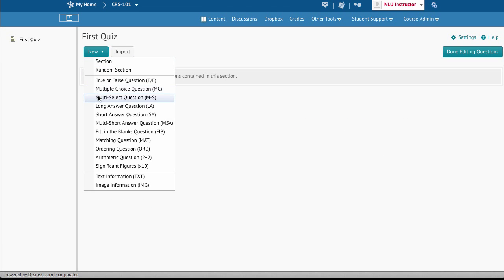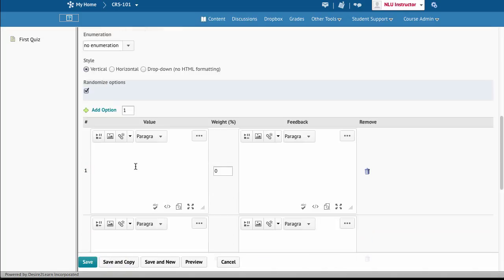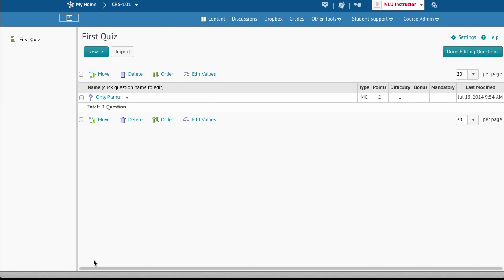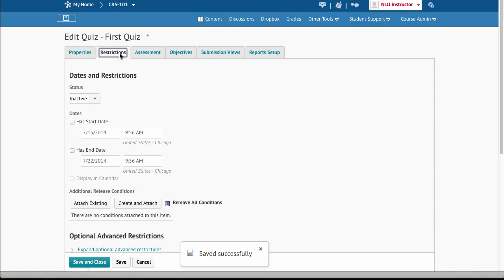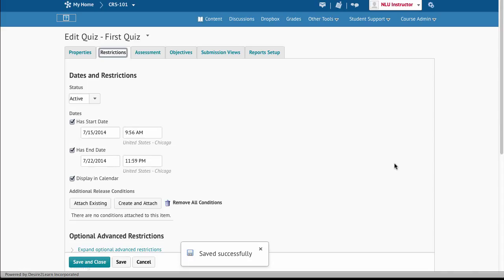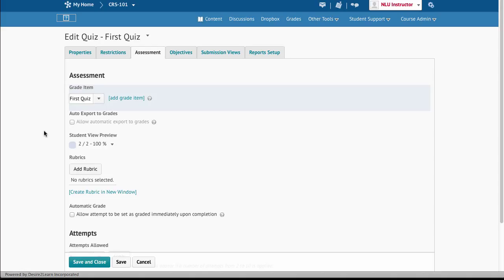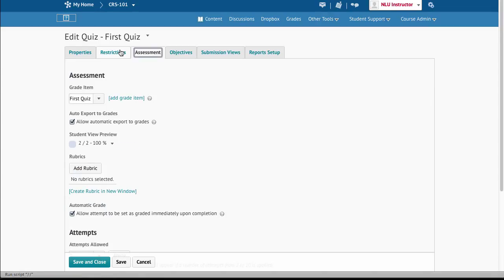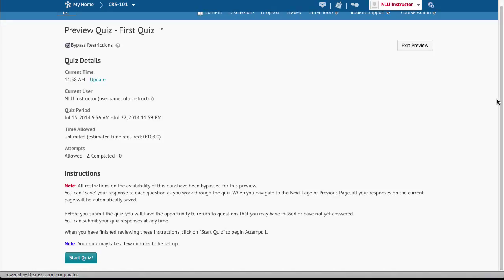Create Quizzes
Table of Contents:

00:12 - Demonstration begins
00:36 - Add/Edit Questions
00:42 - Make a new question
01:20 - Randomize options
02:27 - Quiz Properties Tab
02:48 - Restrictions Tab
03:54 - Assessment Tab
05:30 - Submission Views
05:52 - Topics Covered
06:07 - To Learn More
06:30 - Related Tools
06:50 - More Resources